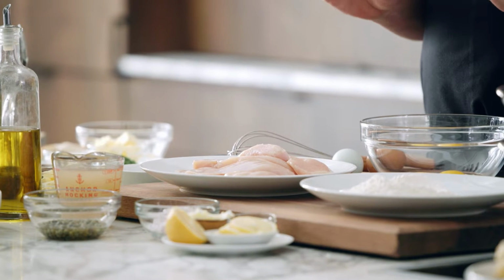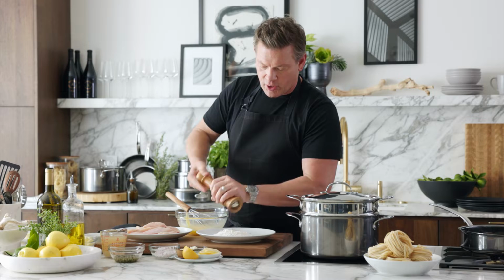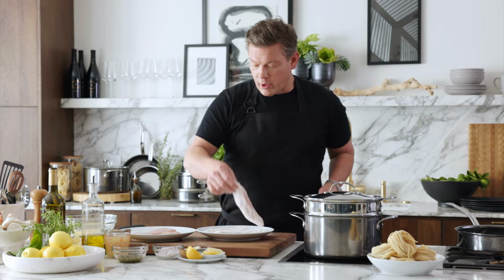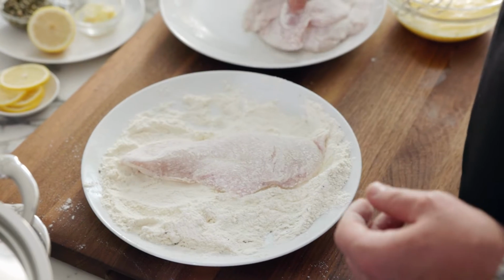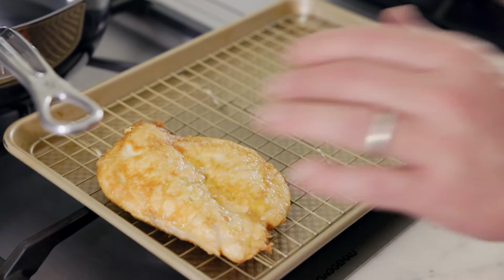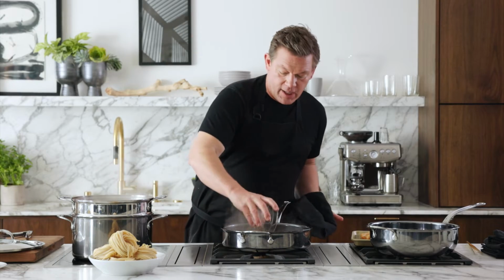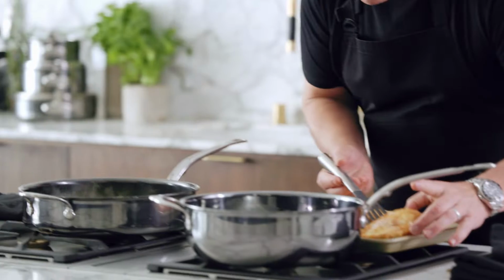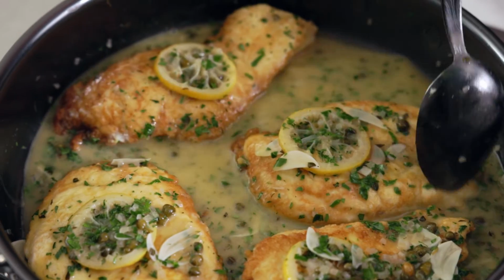Tyler Florence Makes Chicken Piccata | Tyler Florence x Hestan NanoBond® Cookware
Find Tyler Florence’s recipe and shop Hestan NanoBond® at Williams Sonoma